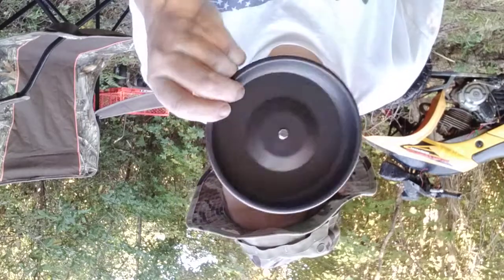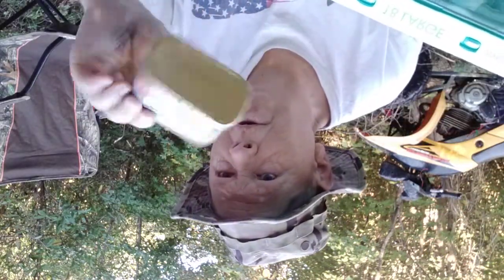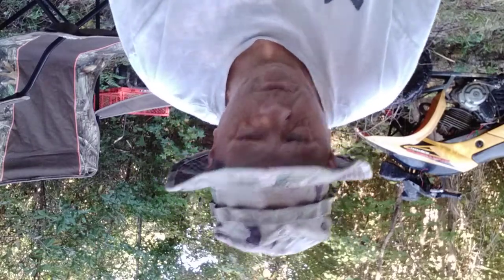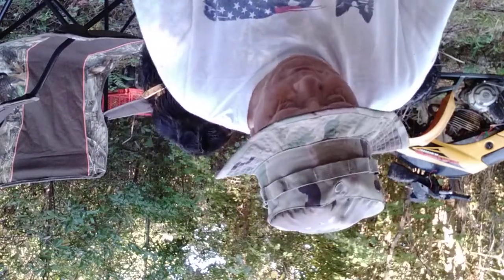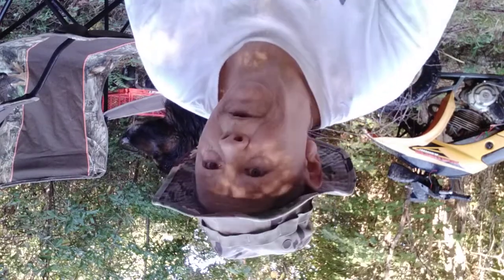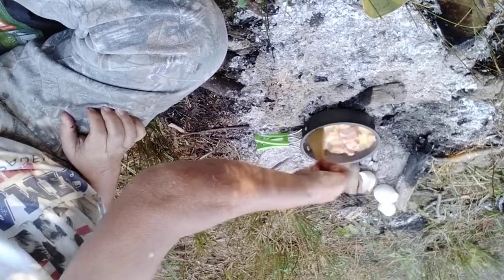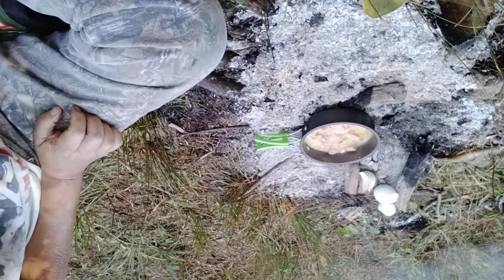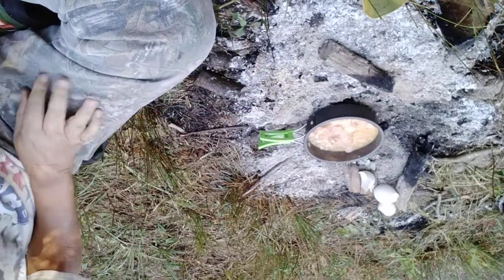Solo overnight 92622 final episode PPt11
P.O. Box1222